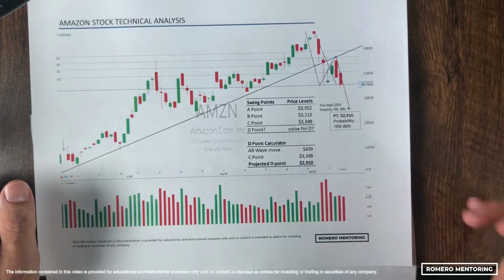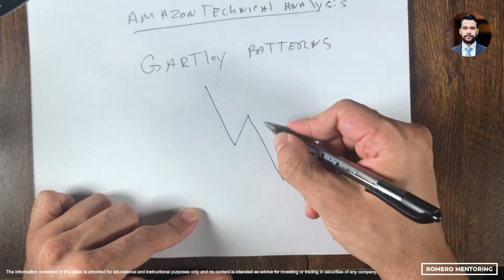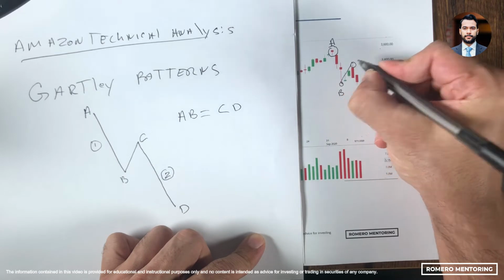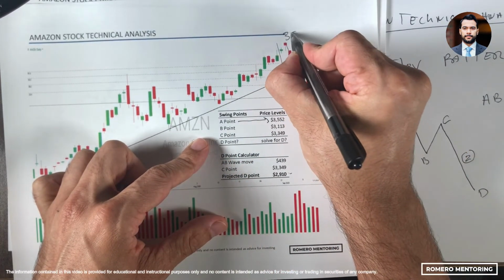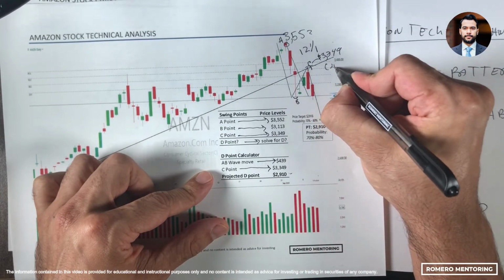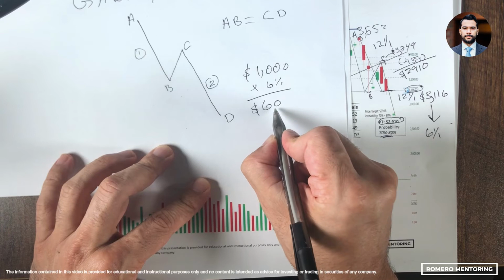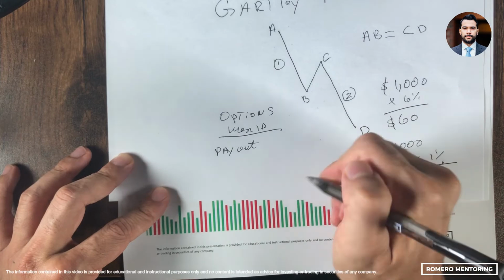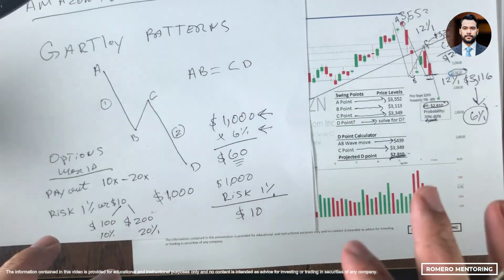Our $2,910 Amazon Price Target Explained | Applying Technical Analysis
This video shows how we applied H.M Gartley pattern to arrive to a $2,910 price target on Amazon stock.